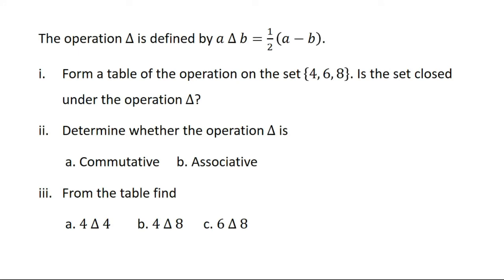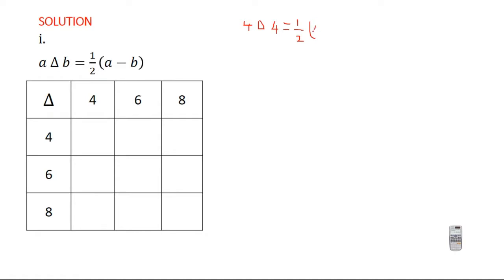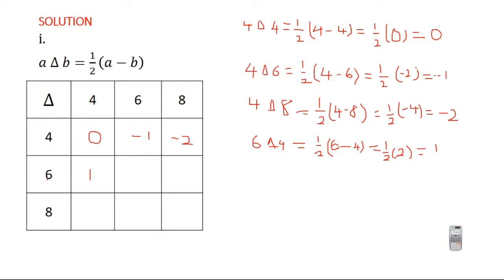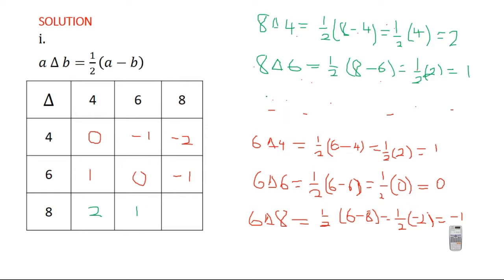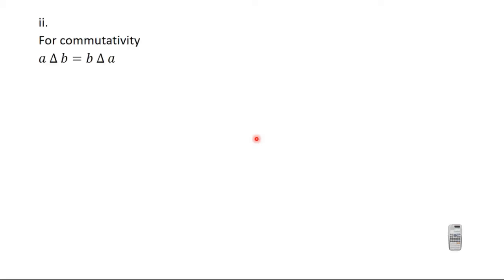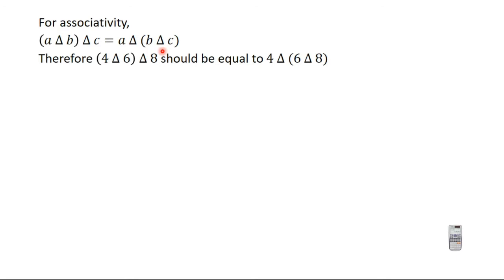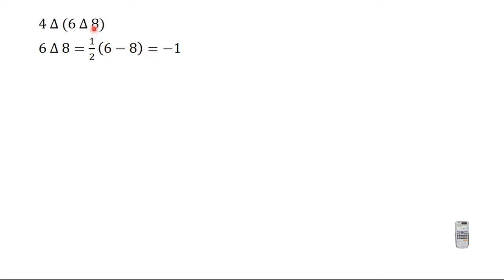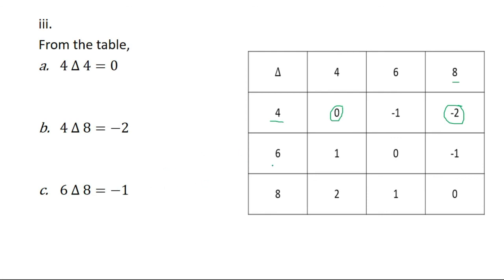3 Binary Operations